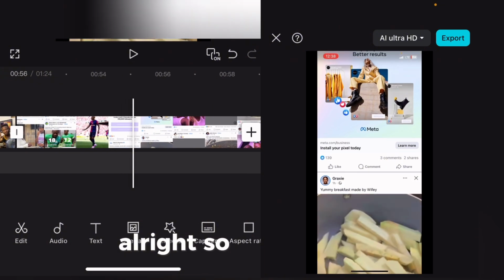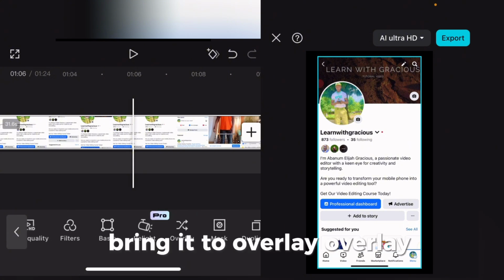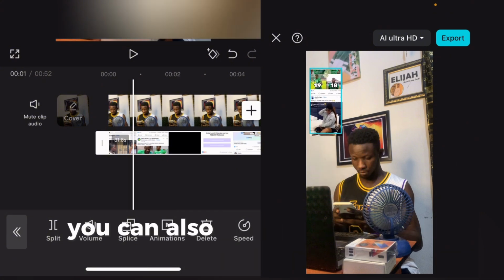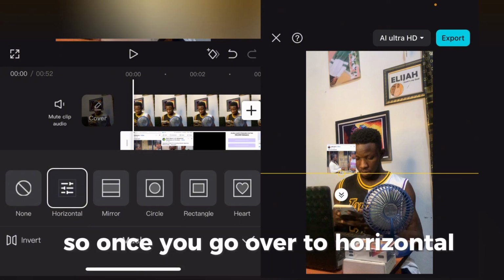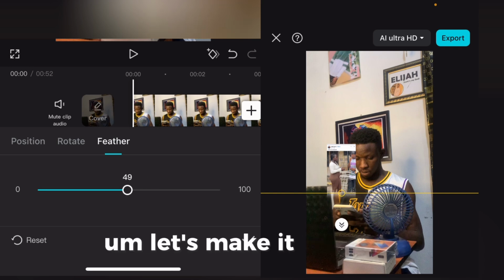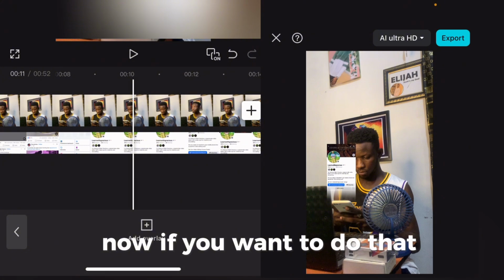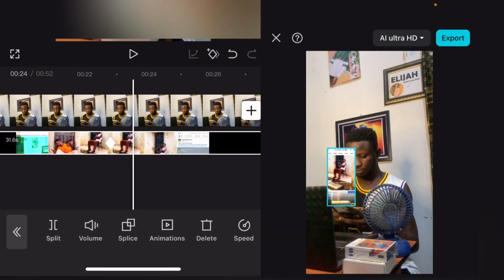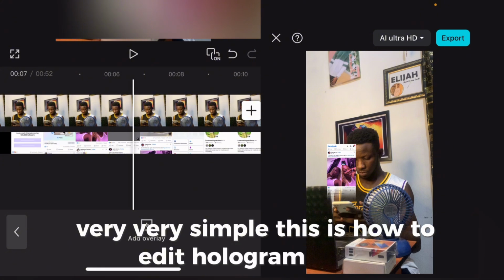How to edit hologram effect on CapCut | Capcut Tutorial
Learn how to create stunning hologram effects on CapCut like a professional editor! In this tutorial, we'll take you through a step-by-step process of adding hologram effects to your videos, making them stand out from the crowd. From selecting the right templates to customizing the effects, we've got you covered. Get ready to take your video editing skills to the next level and make your audience mesmerized with these futuristic hologram effects. Whether you're a beginner or an experienced editor, this video is perfect for anyone looking to add a touch of sci-fi to their videos. So, what are you waiting for? Let's dive in and create some amazing hologram effects on CapCut!